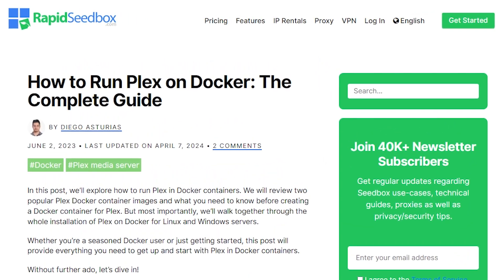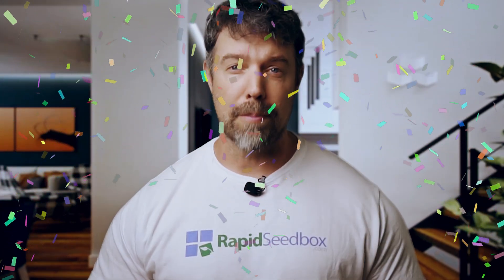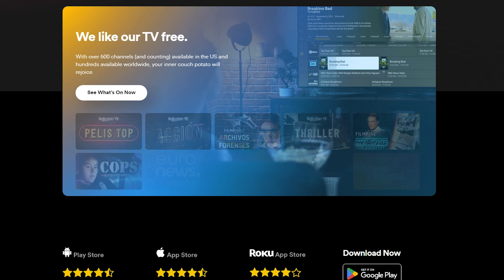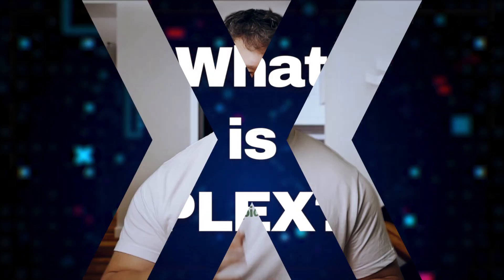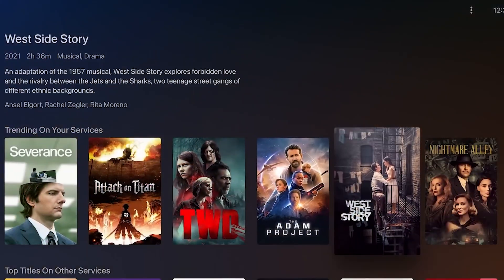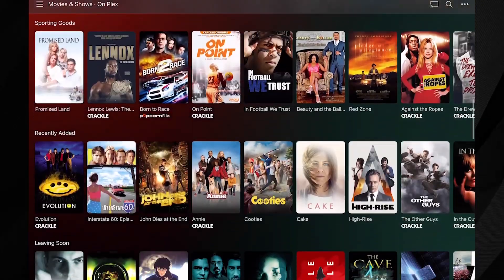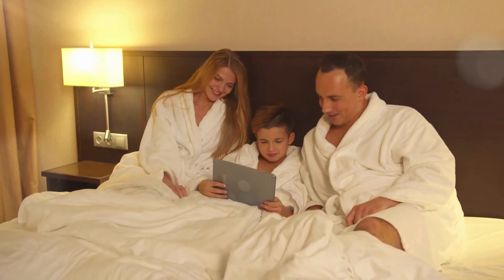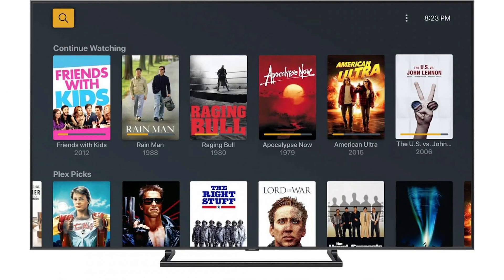This Is Why Running PLEX on Docker Makes Sense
In today’s video, we’re diving into an awesome guide written by my friend Diego on our website, titled "How to Run Plex on Docker: The Complete Guide". If you’re looking to simplify your media server setup and want the best of both worlds with Plex and Docker, this is the video for you!

Check out Diego’s full article here: How to Run Plex on Docker: The Complete Guide